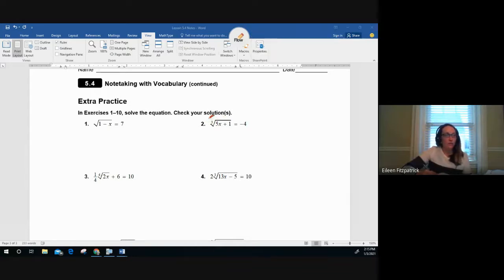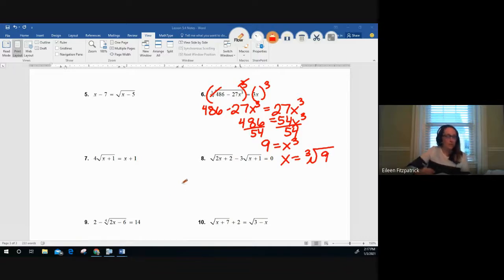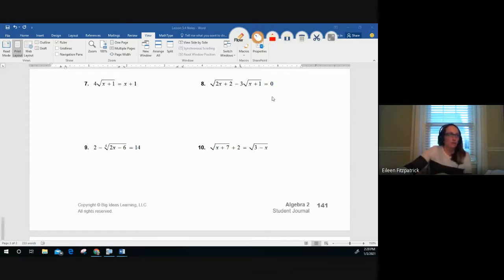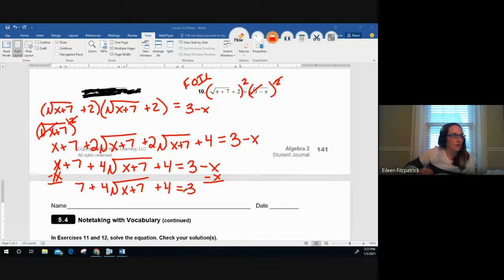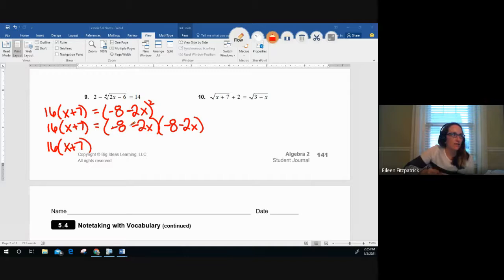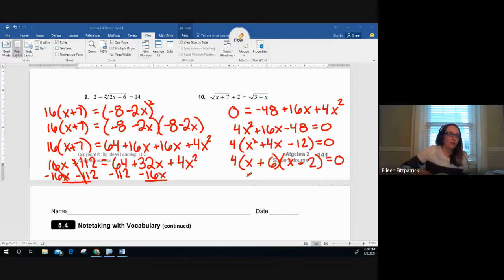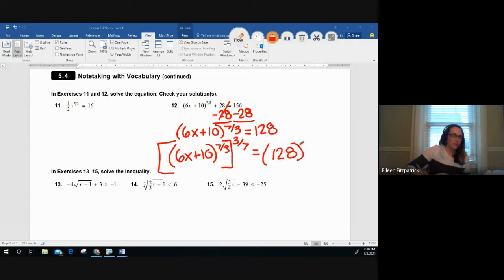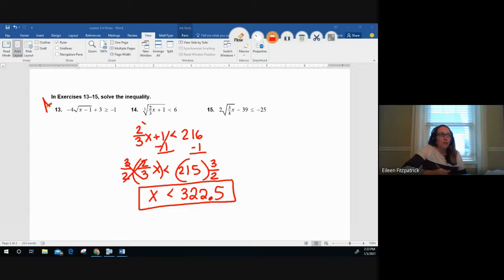CP Alg 2 - Lesson 5.4 (Day 2)